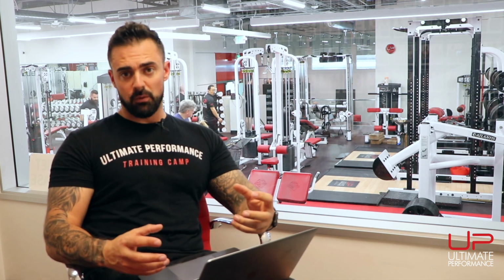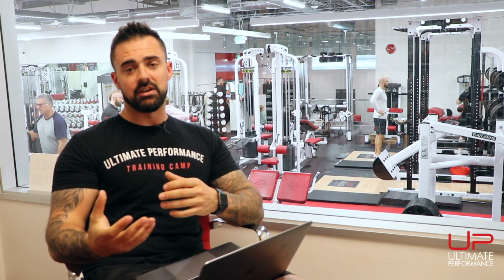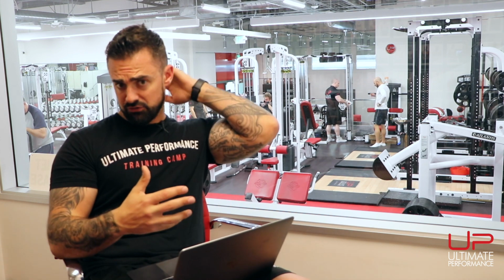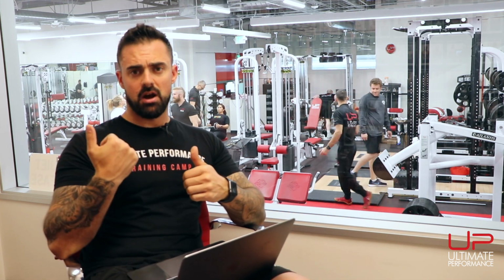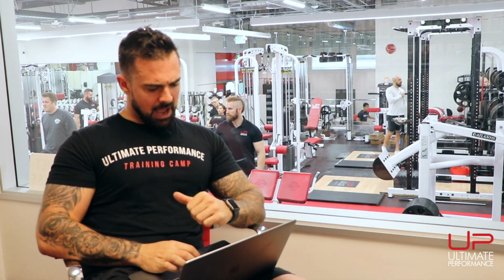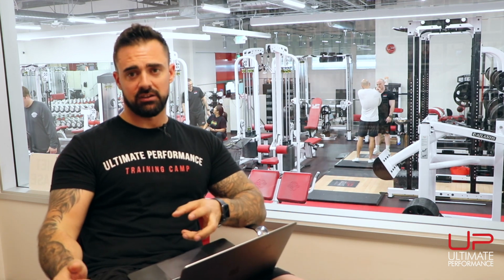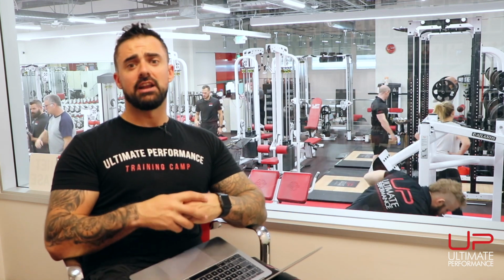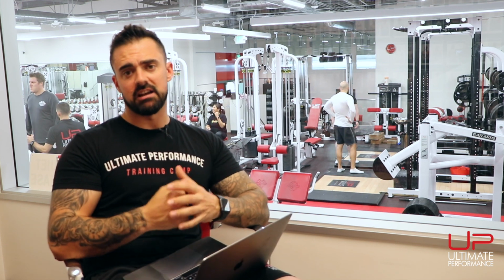The LiveUP transformation program || Your questions answered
Whats up guys, loads of you ask me for details of the LiveUP training plan on my social media so I thought I'd take the time to answer all of your most common questions in one video.

Apologies for the poor focus on the video, its a little annoying but hopefully you can overlook it for now.

Who is it for? Age, sex etc
What do I need to do it? Gym/Equipment
Is it customized?
What if I have injuries?
How many days will I train?
How long do the sessions take?
Are they full body or body part splits?
Do I have to do loads of cardio?
What if I don’t have the equipment?
Do I get a meal plan or Macros
Can I have macro splits instead
How many meals do I eat?
Can I have carbs?
Can I integrate fasting?
Can I eat fruit?
Is there a big variation in the foods I’m allowed? 50 proteins, 21 fats, 21 veg, 21 fruit, 21, carbs
Can I eat dairy and cheese?
Can I drink coffee?
How often can I eat cheat meals?